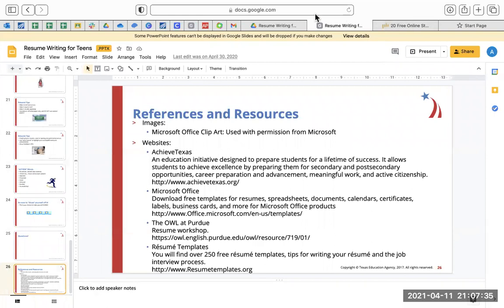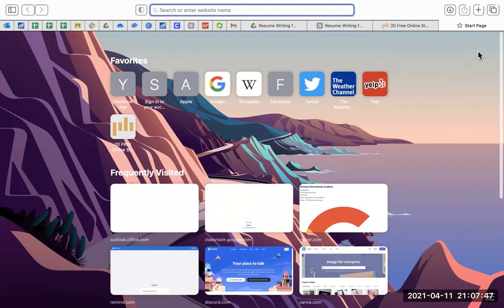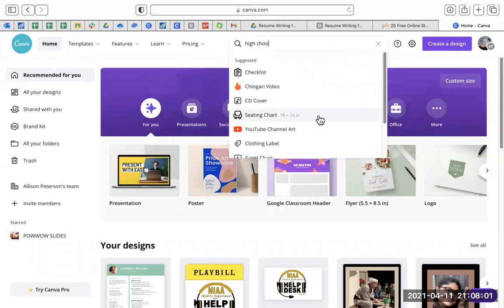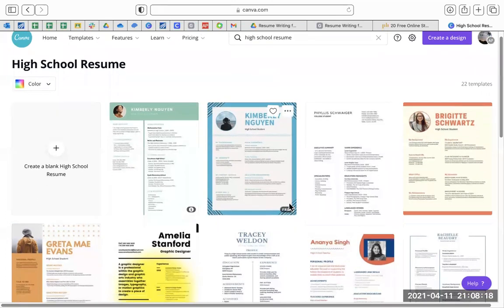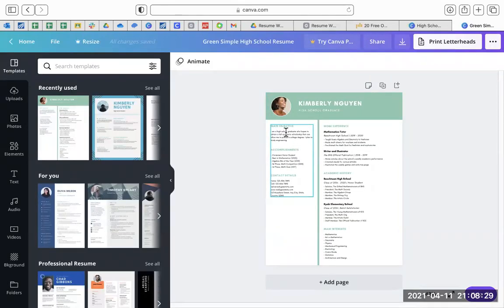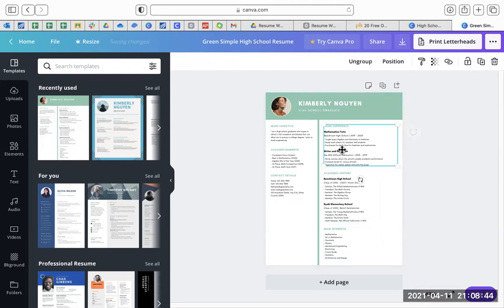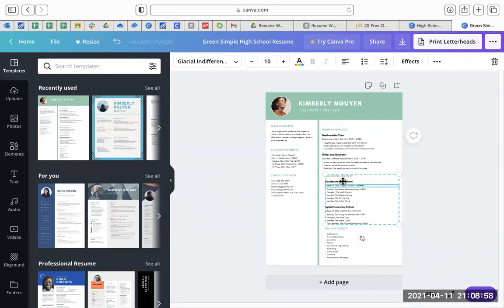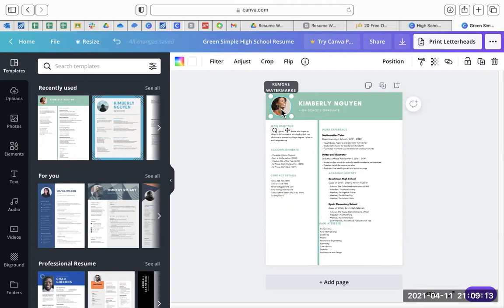High School Resume on Canva